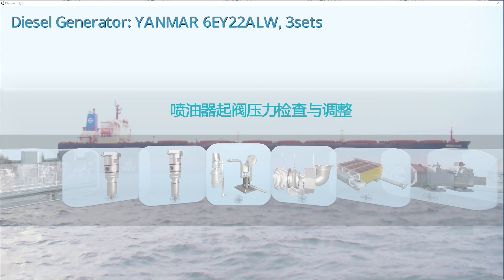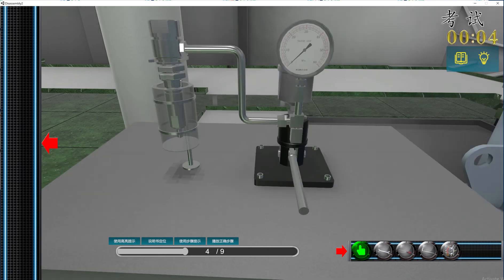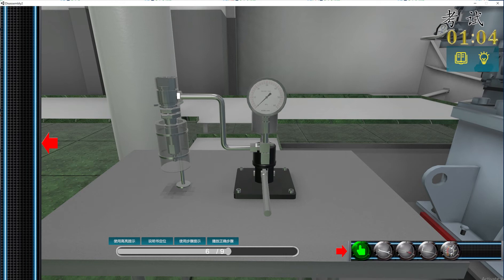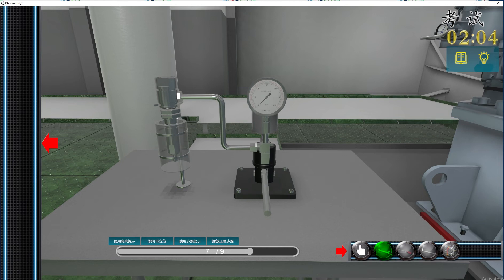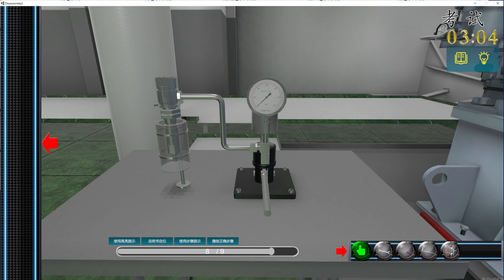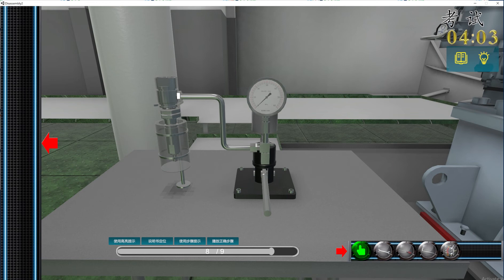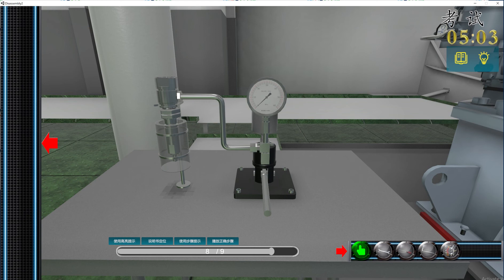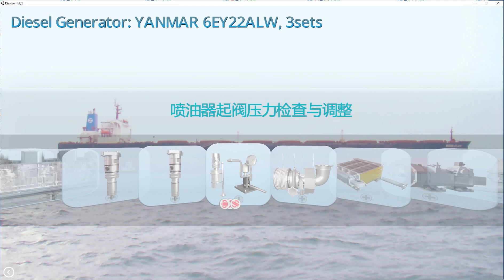Yanmar fuel valves adjusting injection pressure simulated 3d